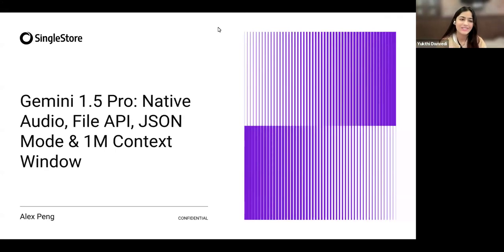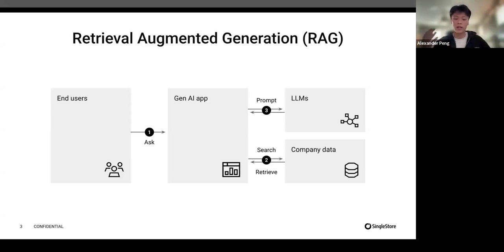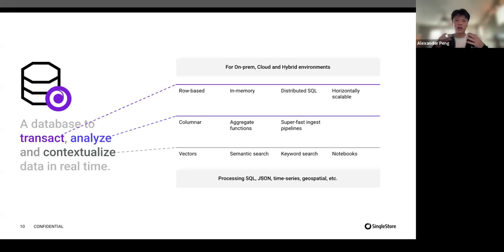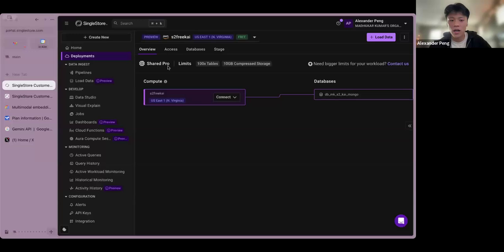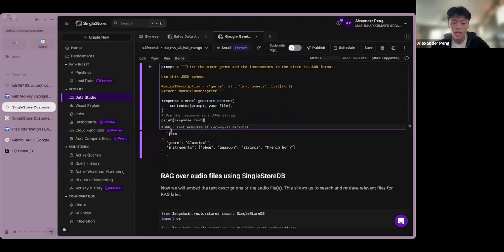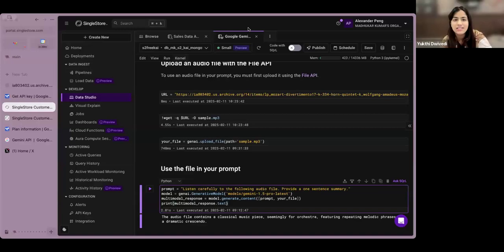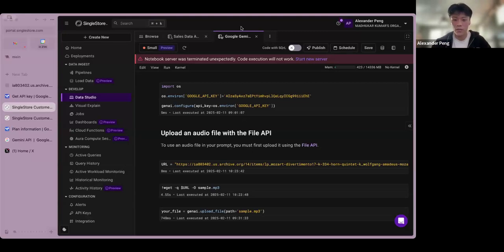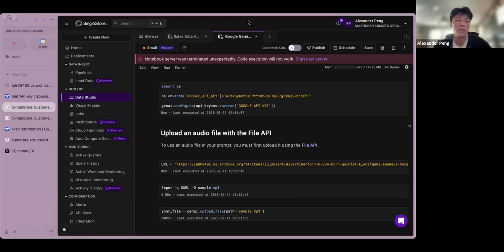Gemini 1.5 Pro: Native Audio, File API, JSON Mode & 1M Context Window | SingleStore Webinars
🎧 Learn Gemini 1.5 Pro Native Audio + Flash integration with SingleStore Helios!
In this hands-on AI developer session, Alex (Growth Engineer, SingleStore) shows how to build and query multimodal RAG (Retrieval-Augmented Generation) apps using Gemini 1.5 Pro, LangChain, and SingleStore Helios.

Discover how to upload audio files via the Gemini File API, parse them natively (not just as text), describe them with structured JSON Mode, and store the results in SingleStore Helios for real-time semantic search.

Perfect for AI engineers, data developers, and LangChain users exploring audio RAG, vector search, and multimodal AI.

SingleStore Helios delivers real-time analytics, hybrid vector + SQL search, and sub-100ms query speed — all in one managed cloud database.

2️⃣ Free Credits Link

3️⃣ Video Summary

📘 What this session covers:

Understanding Gemini 1.5 Pro + Flash in the LLM ecosystem

Uploading and processing audio files with the Gemini File API

Using native audio understanding (not just transcription)

Applying JSON Mode for structured model output

Building a LangChain + SingleStore pipeline for audio-based RAG

Using semantic search and embeddings for fuzzy matching

Real-world demo: classifying classical music and querying results

Q&A: vectorization, streaming audio, hallucinations, multimodal embeddings

💡 Takeaway: Build multimodal apps that understand sound, context, and meaning — powered by Gemini + SingleStore.

4️⃣ Speaker Info

👤 Speaker: Alex
🎓 Title: Growth Engineer, SingleStore
💬 Alex demonstrates Gemini’s native audio capabilities, JSON Mode, and LangChain integration with SingleStore Helios to create real-time, multimodal AI apps.

👩‍💼 Moderator: Yukti Dedi — Growth Marketing Analyst, SingleStore

5️⃣ Chapters & Timestamps

00:00 – Welcome & Webinar Setup (Yukti Dedi)
00:55 – Speaker Intro: Alex, Growth Engineer at SingleStore
02:00 – Gemini 1.5 Pro Overview + Flash + Native Audio
03:00 – What is RAG (Retrieval-Augmented Generation)?
04:20 – LLM Stack: UI, API, and Contextual Data Layer
05:50 – Why SingleStore for Contextual Data
06:45 – Vectorization + Embeddings Explained
08:30 – Semantic Search vs Exact Search
10:00 – When to Vectorize (and When Not To)
10:33 – Multimodal Capabilities of Gemini (Audio, Image, Video)
12:00 – Gemini 1.5 Pro & Gemini 2.0 Features (1M+ Context, JSON Mode)
14:00 – Role of SingleStore in Real-Time AI Applications
16:00 – SQL + Semantic Search Unified Platform
17:45 – Using Discord for Q&A (Community Walkthrough)
18:45 – Demo Setup: LangChain + Gemini + SingleStore
20:00 – Free Shared Tier Setup in SingleStore Helios
22:15 – Getting Your Google API Key (AI Studio Setup)
23:30 – Uploading Audio with Gemini File API
25:00 – Generating Audio Descriptions with Gemini 1.5 Pro
26:00 – JSON Mode: Structured Output Schema (Genre, Instruments)
27:30 – Parsing and Validating JSON Output
28:30 – Storing Results in SingleStore Helios
30:00 – Vector Search with LangChain + SingleStore
31:30 – Semantic Search Query Demo
33:00 – Q&A on Vectorization, Audio Matching, and Json Validation
37:00 – Multimodal Embeddings & RAG Alternatives
40:00 – Large Document Hallucination Mitigation
46:00 – Streaming Data (Audio/Video) Discussion
49:00 – Wrap-Up: Future Webinars + Community Discord

6️⃣ CTA & Links

7️⃣ Resources

Join the conversation on Discord or connect with Yukti Dedi on LinkedIn for upcoming webinar updates.